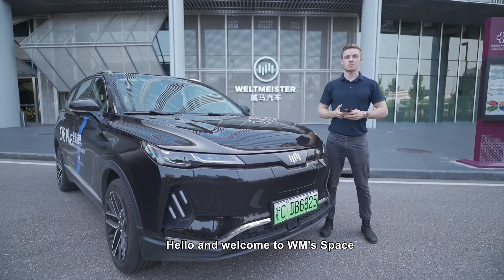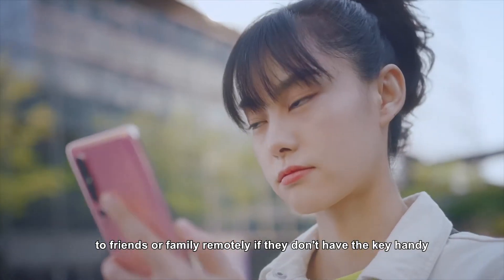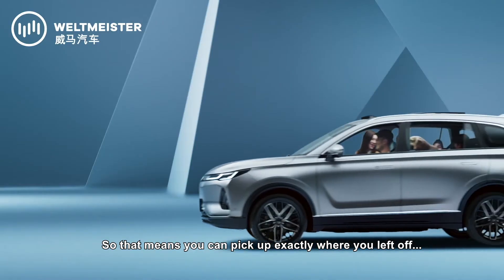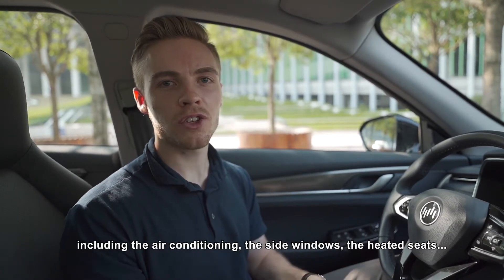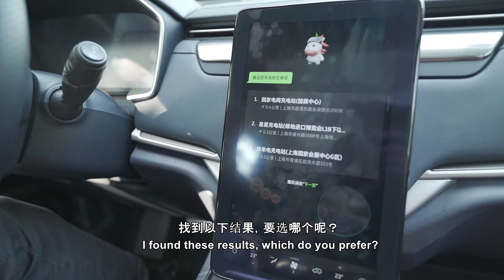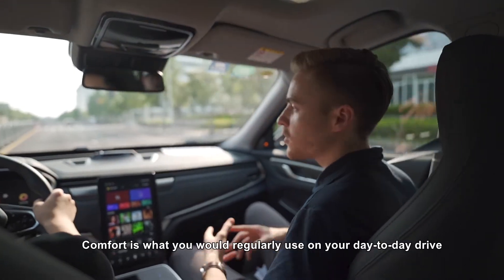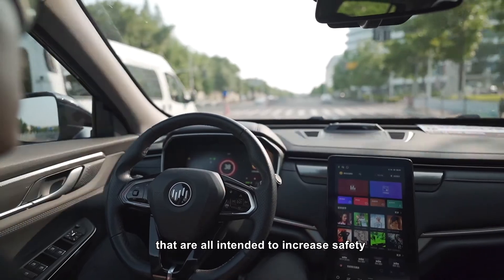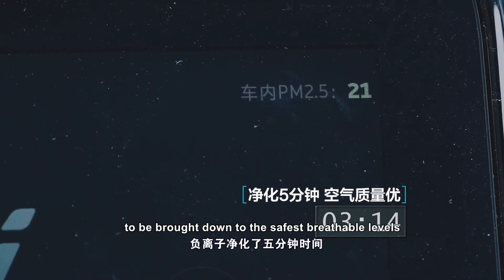Chinese Ultra-Smart Electric Car WM Motor EX6 Plus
Join a test drive of WM Motor's EX6 Plus and discover the brand's Living Engine connected infotainment system.